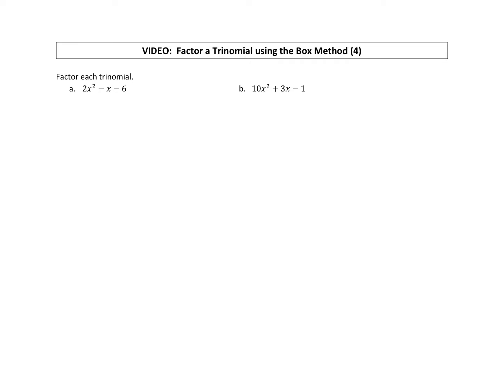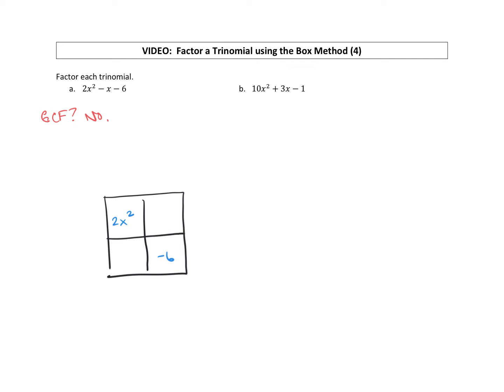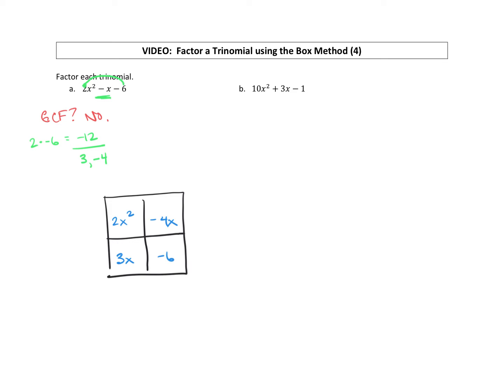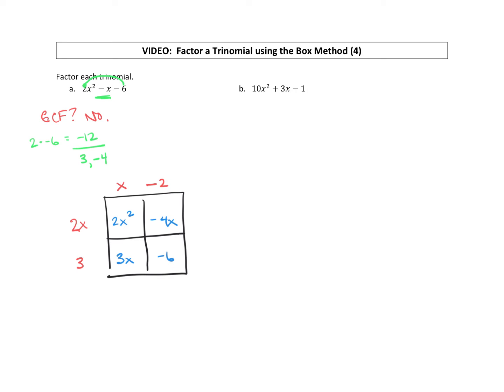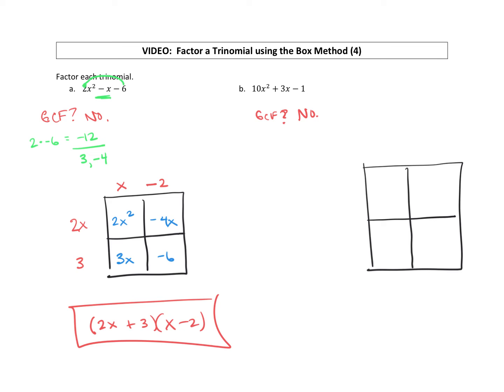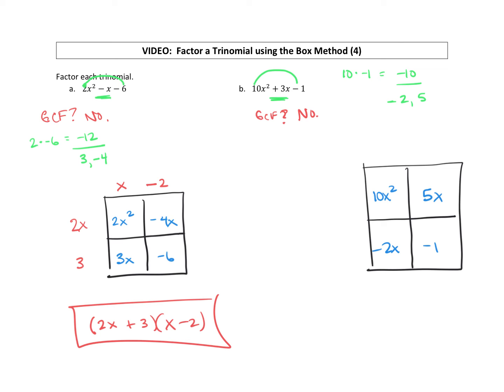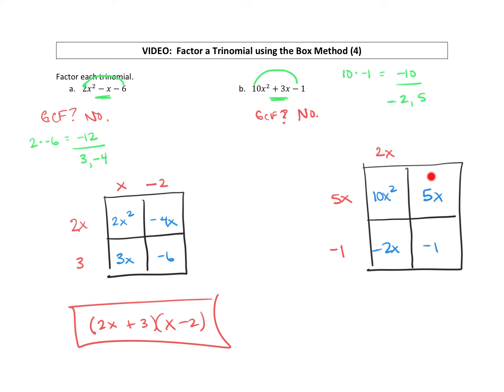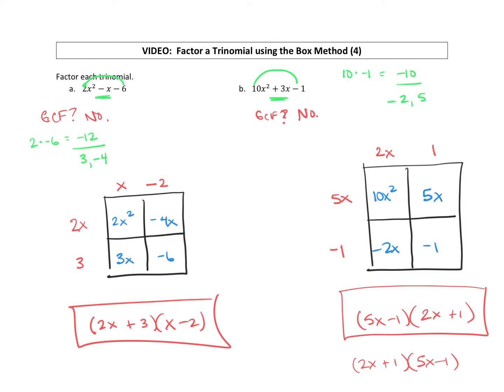Factor a Trinomial using the Box Method (4)